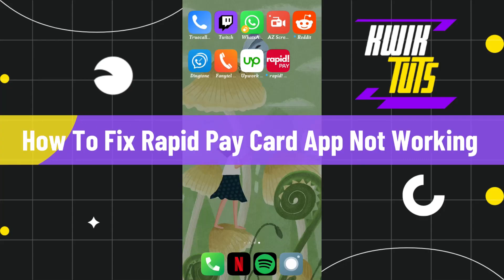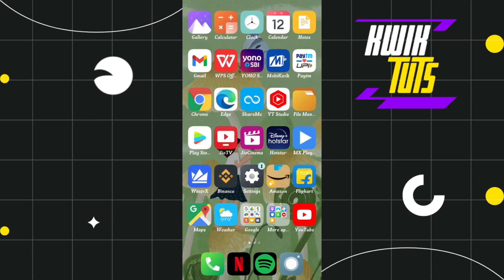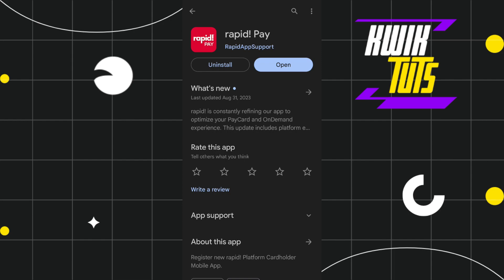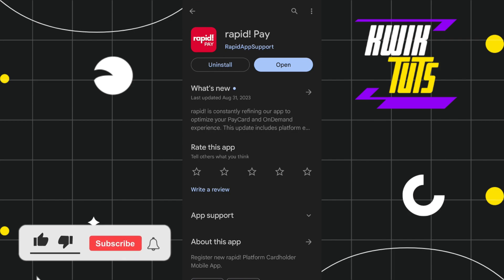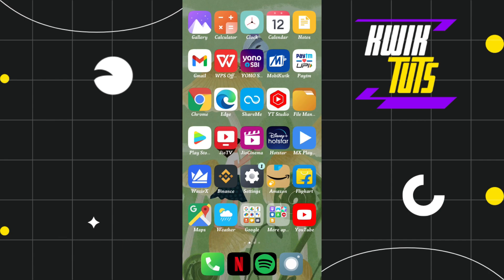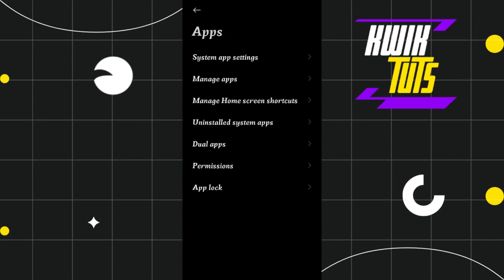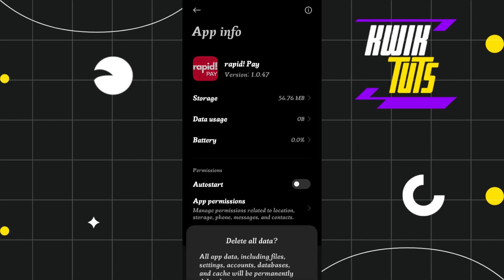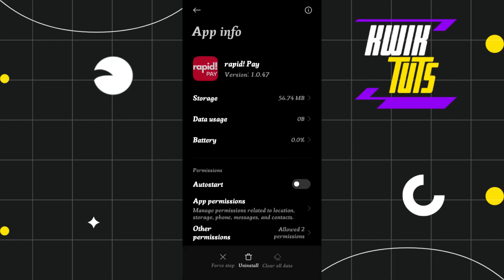How To Fix Rapid Pay Card App Not Working - Full Guide 2023